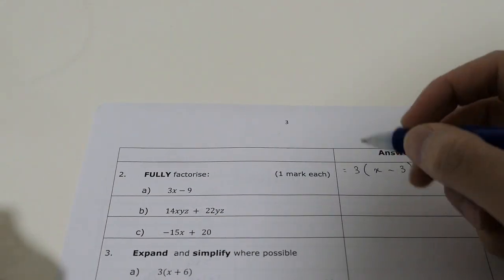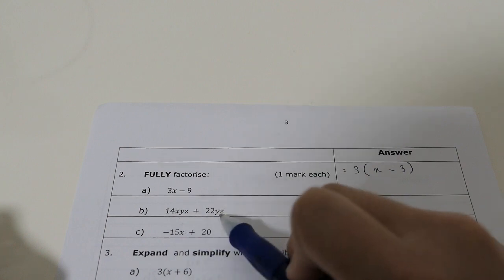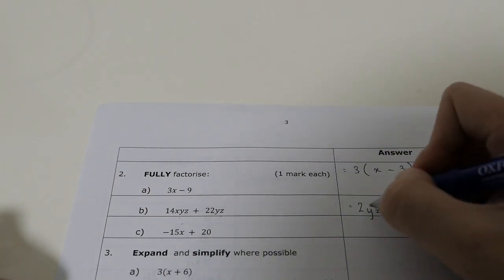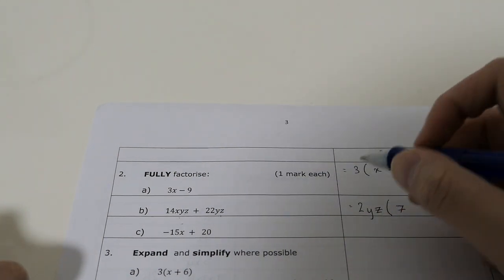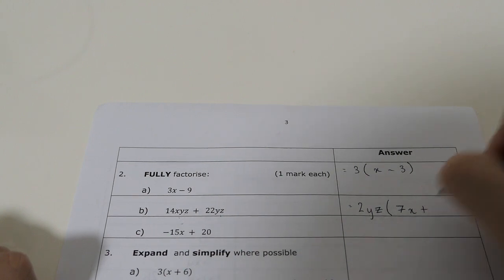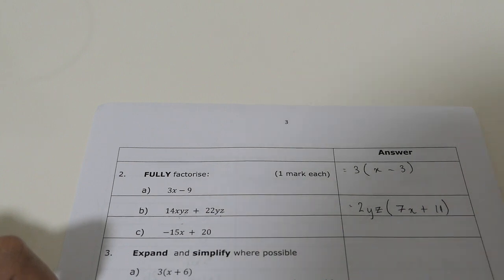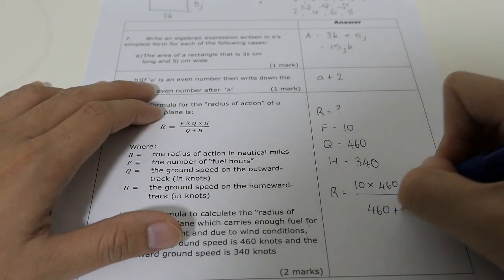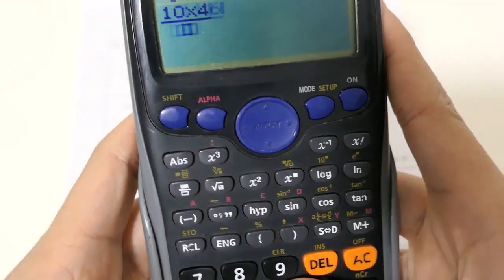Year 8 Algebraic Techniques Review